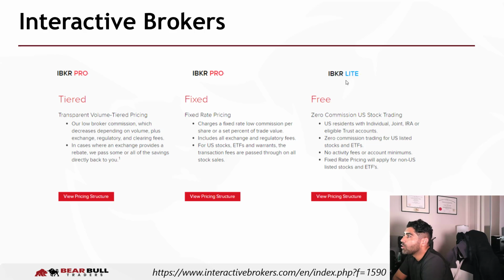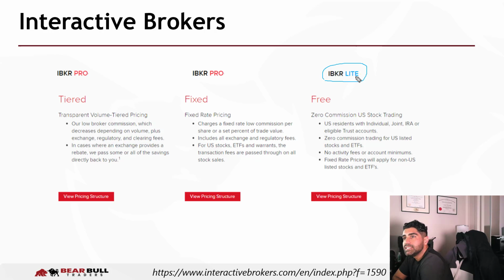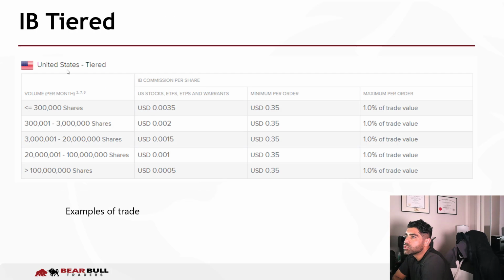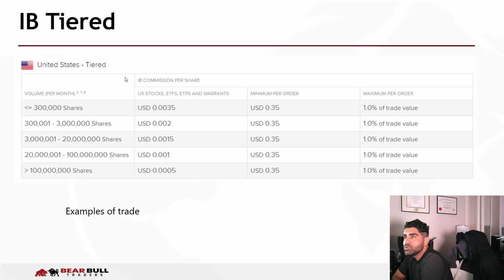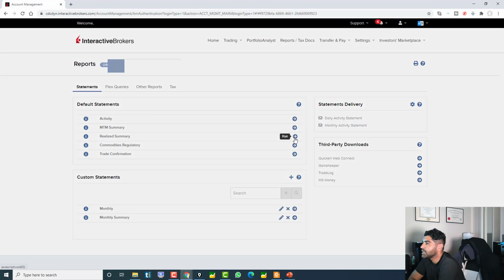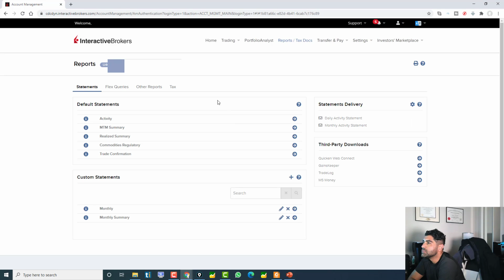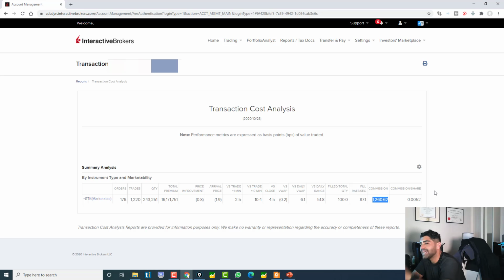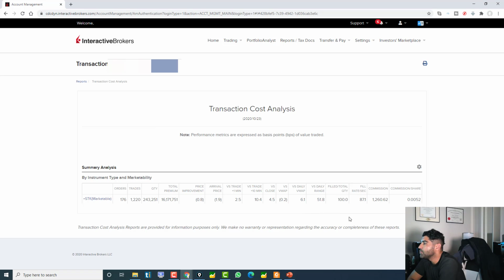$20,000 Profit! How Much IBKR Commission?